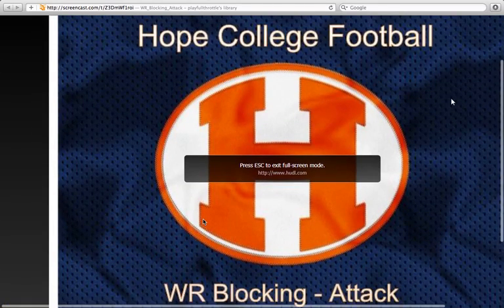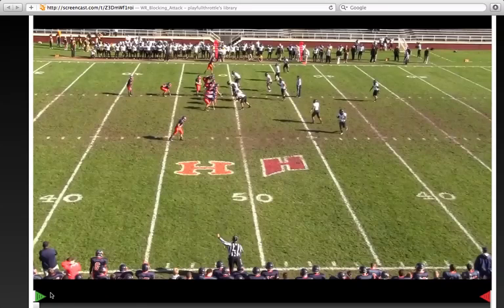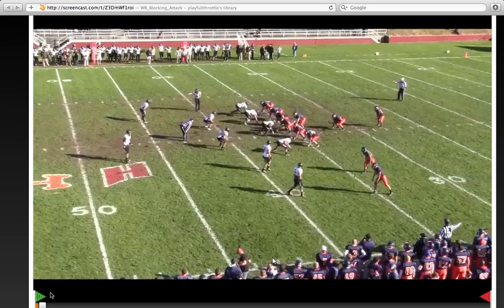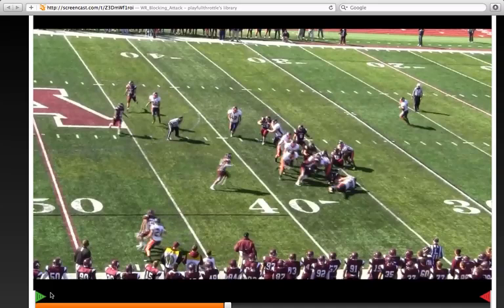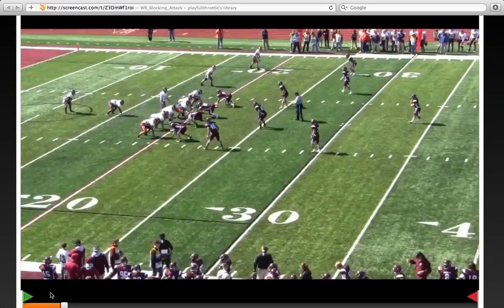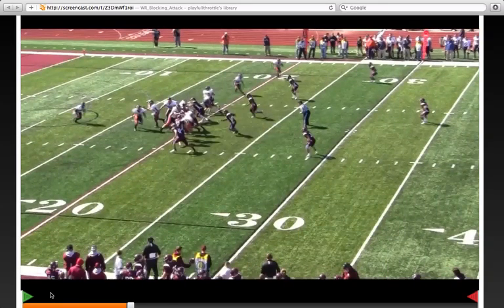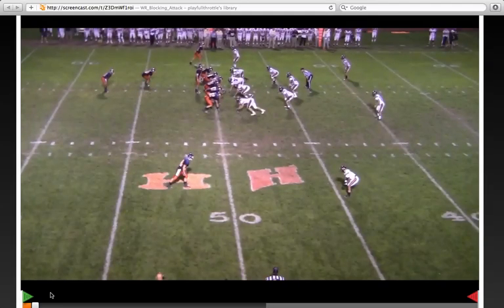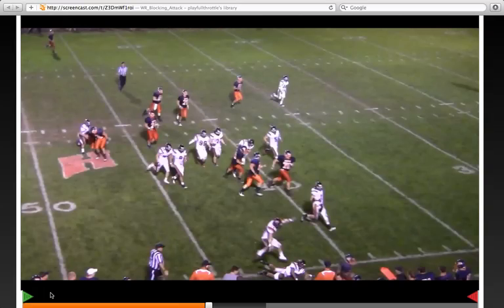Sam Nichols WR Attack Video.mov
Hope College's wide receiver coach, Sam Nichols, shows you how his WRs attack defenders in fundamental blocking.